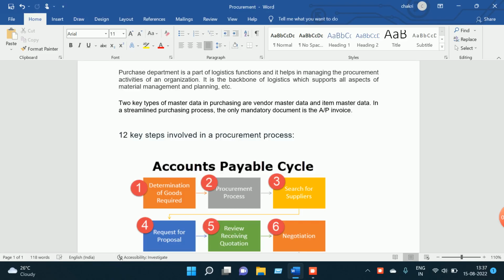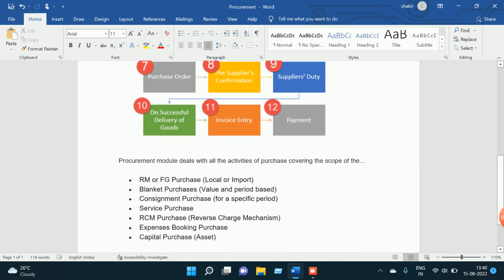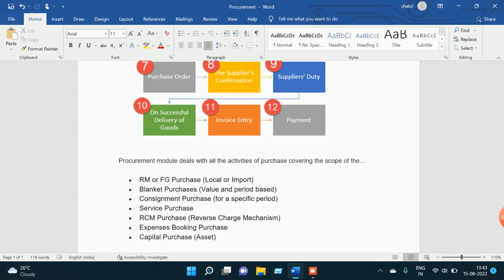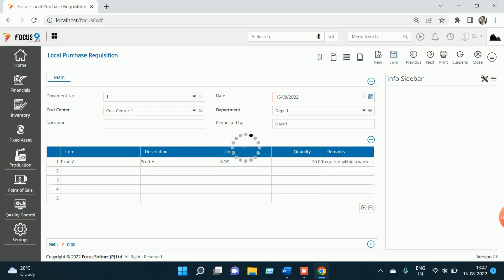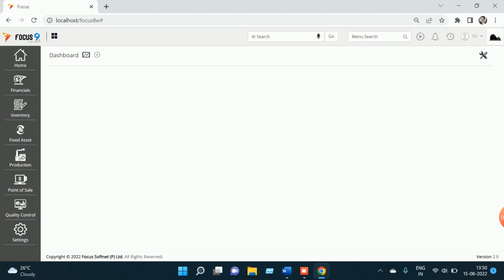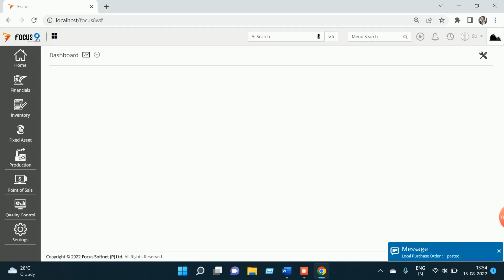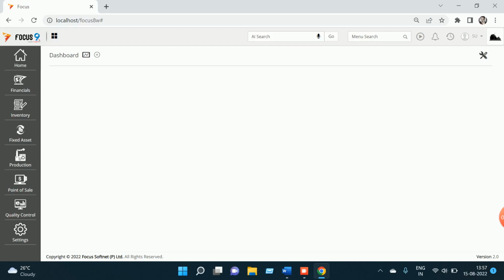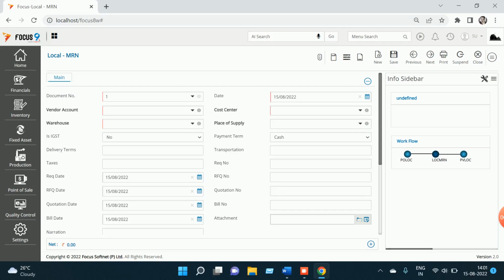Procurement Module (P2P-Process)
The P2P (Procure-to-Pay) process in ERP refers to the end-to-end process involved in purchasing goods or services and making payments for them. It is a crucial part of an organization's procurement cycle and is typically used to manage procurement operations, control purchasing costs, and streamline payment processing.
Here's an overview of the P2P process in ERP:
1. Purchase Requisition:
o The process begins with identifying the need for goods or services. A department or individual within the company generates a purchase requisition (PR), which outlines the required items, quantities, and specifications.
2. Purchase Order (PO) Creation:
o The purchase requisition is reviewed and approved. Once approved, a purchase order (PO) is created, which is an official document sent to the supplier/vendor to request the items or services.
3. Supplier Selection and Order Confirmation:
o The organization selects a vendor, and the purchase order is sent to the supplier. The supplier confirms the order and provides delivery details.
4. Goods Receipt:
o When the goods or services are delivered, the receiving department verifies the items received against the purchase order to ensure they meet the requirements (quantity, quality, etc.). A Goods Receipt Note (GRN) is created.
5. Invoice Receipt:
o The supplier sends an invoice based on the goods or services provided. The invoice is matched with the purchase order and the goods receipt (3-way matching) to ensure accuracy in terms of pricing, quantities, and terms.
6. Invoice Approval:
7. Payment Processing:
o Once the invoice is approved, payment is made to the supplier, which can be through various methods like bank transfers, checks, or online payment platforms.
8. Recording and Reporting:
o Finally, the financial accounting system records the transaction. Reports are generated to provide visibility into the procurement costs and payment status.
The P2P process is essential for managing the entire procurement cycle, ensuring efficiency, compliance, and transparency. ERP systems automate and streamline this process, reducing manual efforts and the risk of errors, and providing better tracking and reporting.